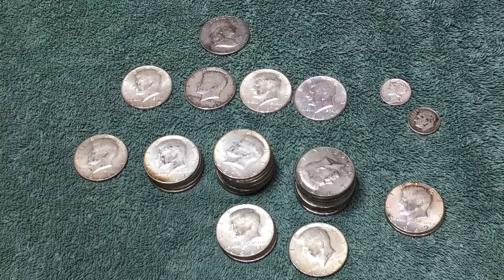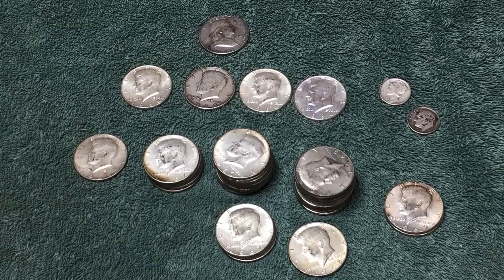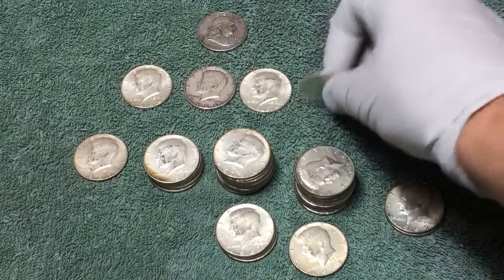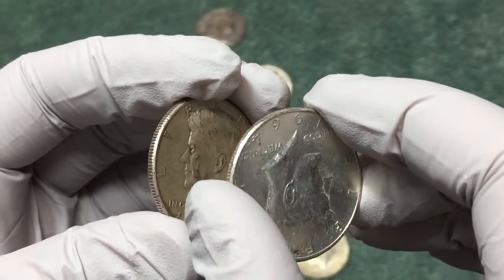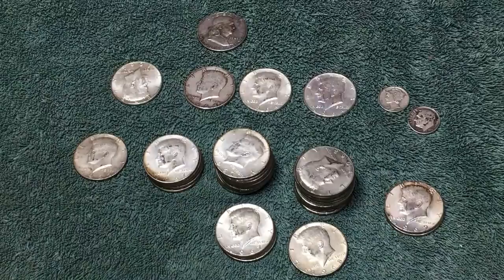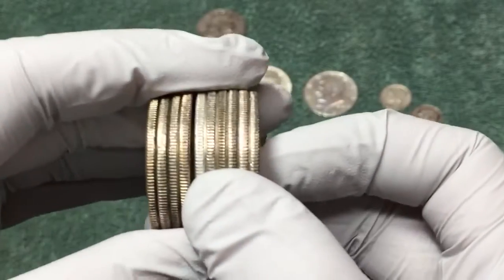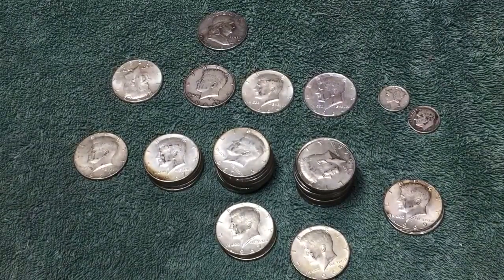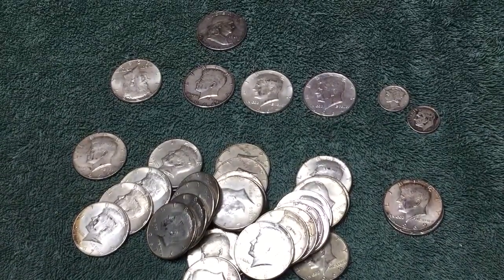Silver Totals for July 2017...stackin constitutional ounces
Here are all my silver finds for the month of June 2017. Almost 10 more ounces of silver for the stack!

If you are like me you are always looking for extra cash to buy coins/bullion. I am using ibotta to get rebates for things I am already buying.